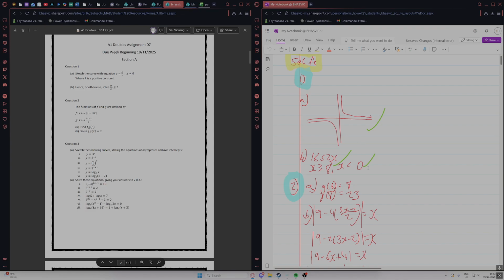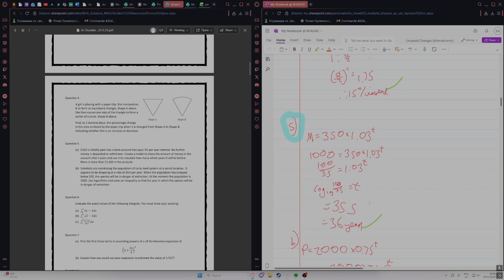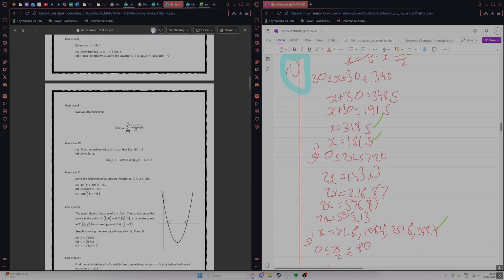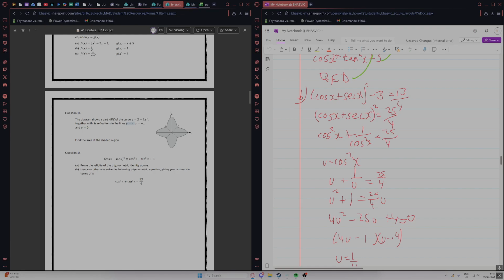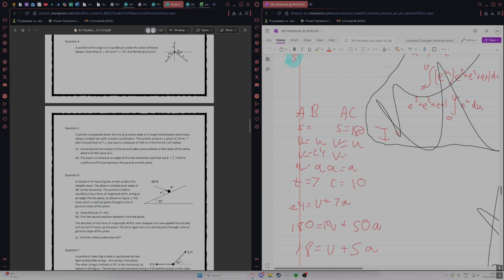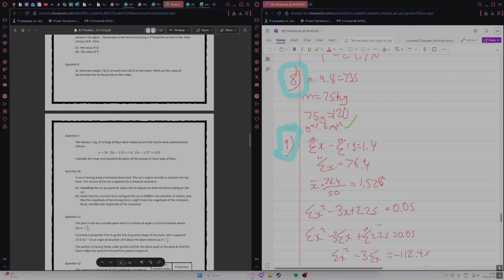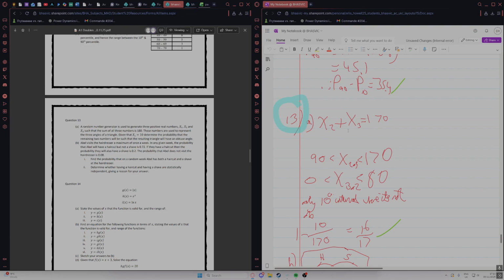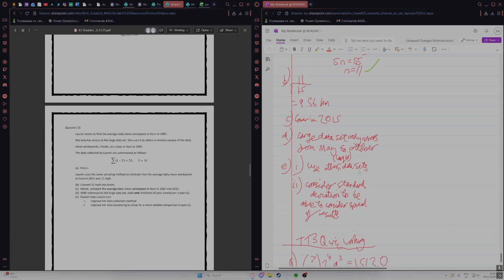BHASVIC Maths A1 doubles week 7 assignment + summary